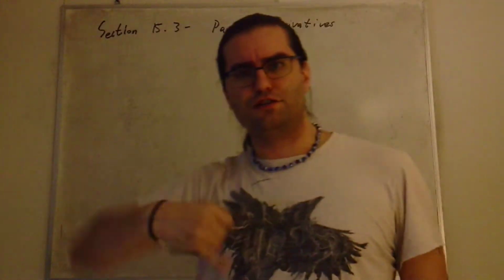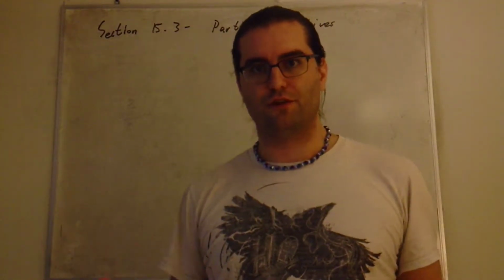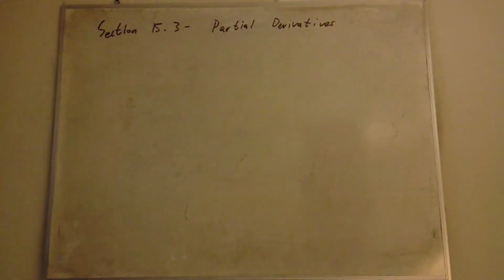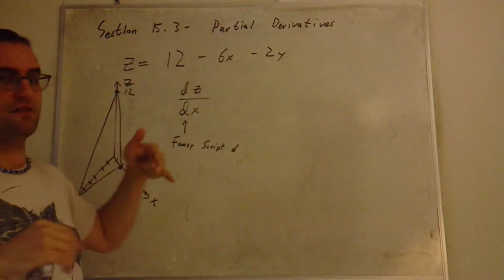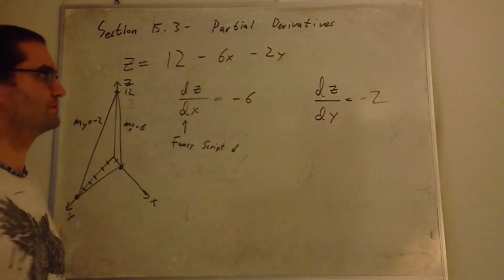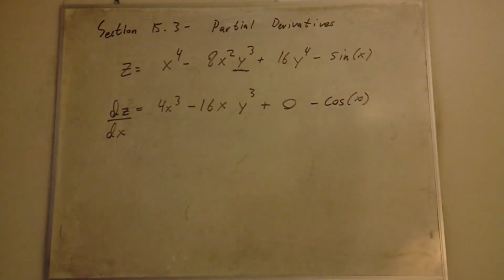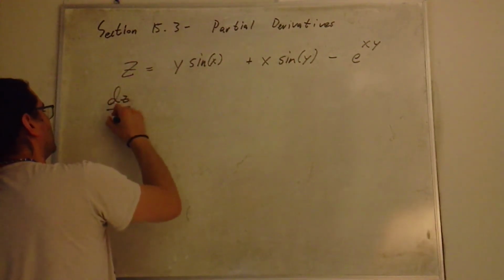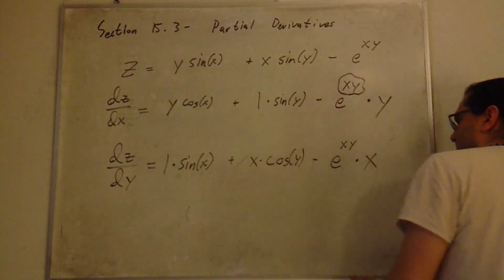Calc III - Section 15.3(1) Partial Derivatives